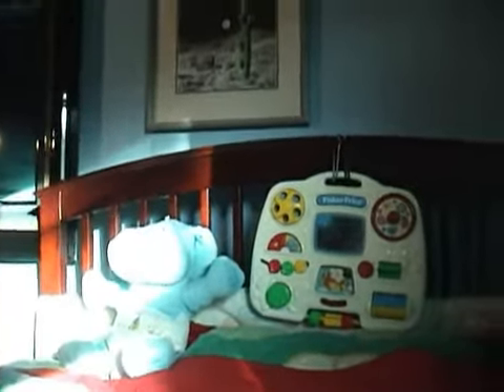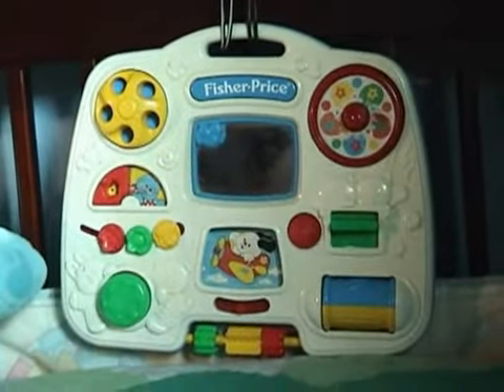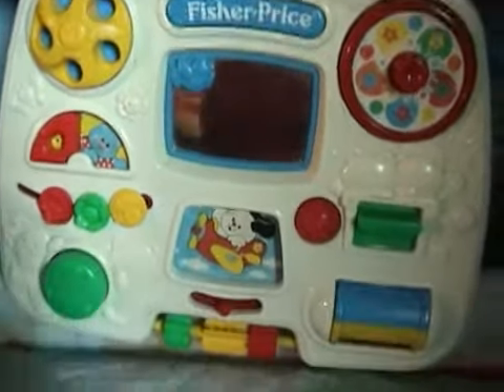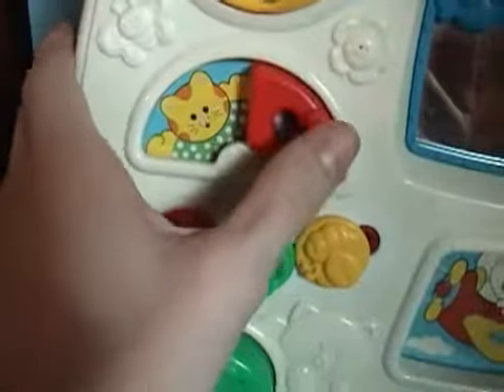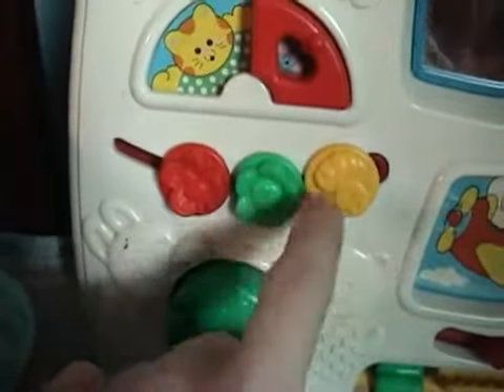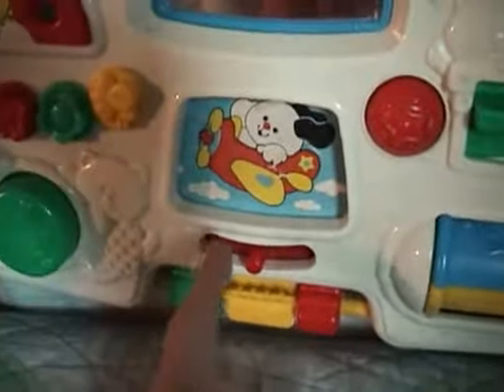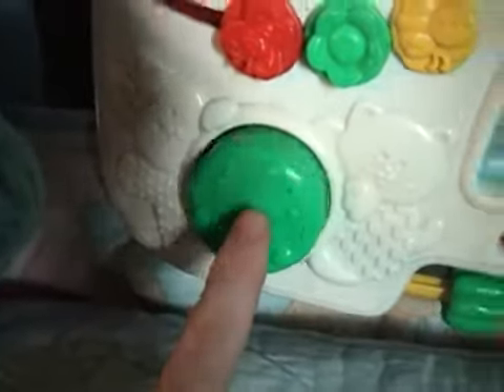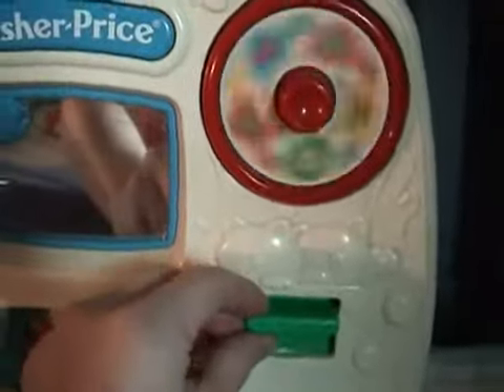Fisher Price Activity Center (1993)